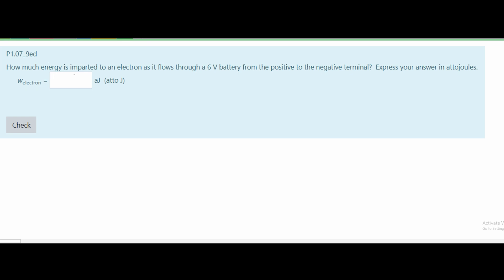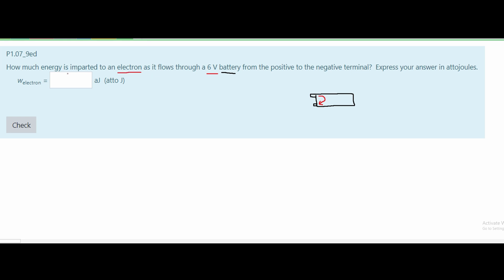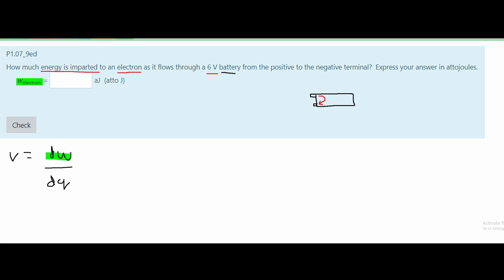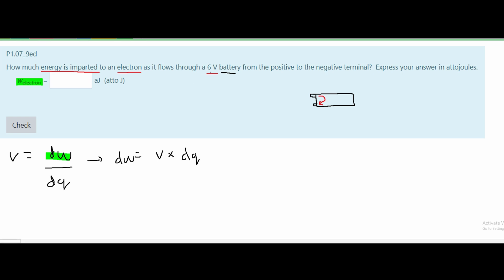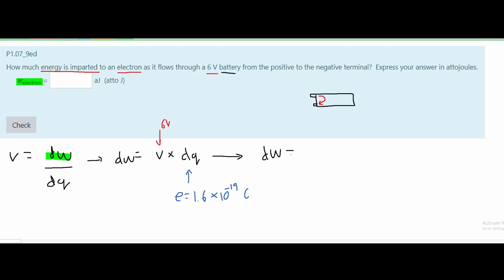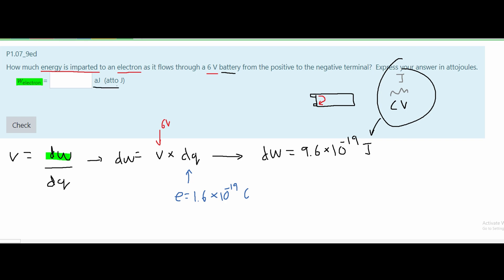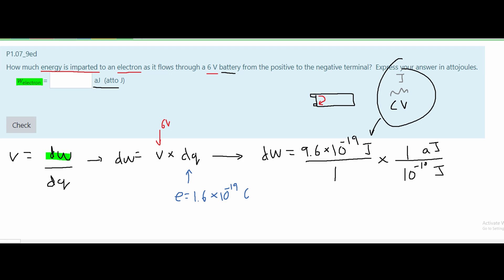Intro to Circuit Analysis | Ch.1 - Circuit Variables | Problem 4: How much energy is imparted to ...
Question:
How much energy is imparted to an electron as it flows through a 6 V battery from the positive to the negative terminal?  Express your answer in attojoules.